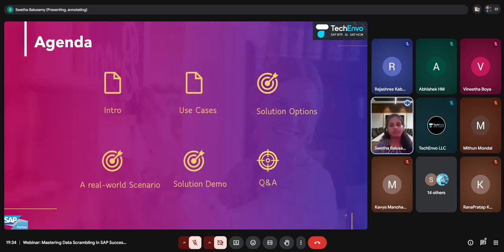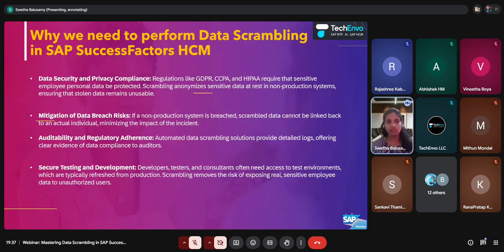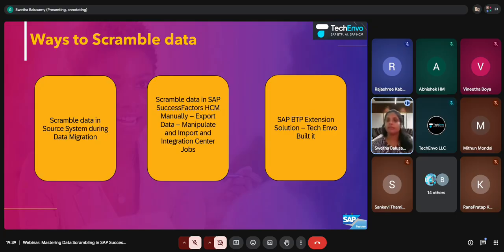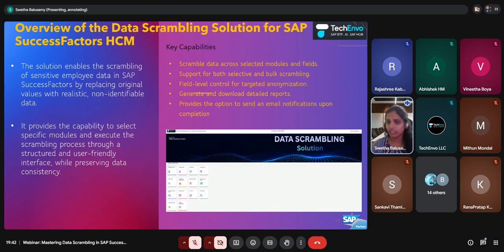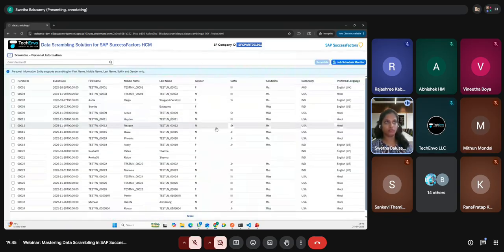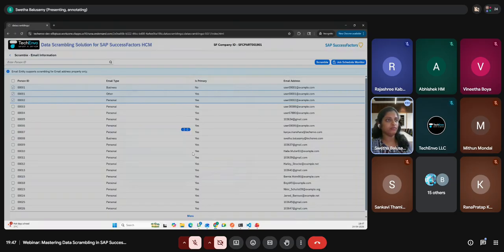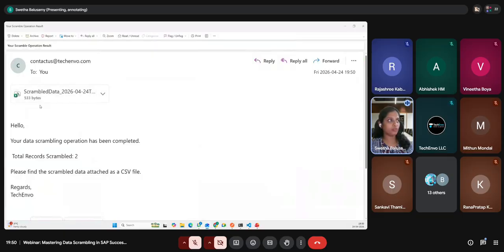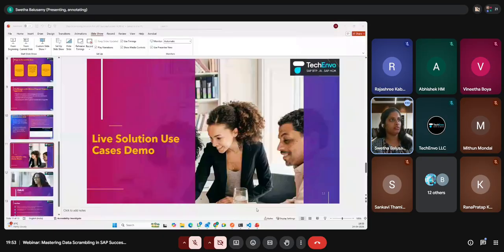Mastering Data Scrambling in SAP SuccessFactors HCM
In this session, we will explore how organizations can effectively protect sensitive employee data while maintaining system usability within SAP SuccessFactors HCM.

Key highlights include:

1) Common business use cases for data scrambling in SAP SuccessFactors HCM
2)Evaluation of solution options to ensure data privacy, compliance, and risk mitigation
3)A real-world case study on how Tech Envo successfully delivered an efficient and scalable solution

Whether you are an SAP SuccessFactors HCM Customer, Implementation Partner, or Consultant, this webinar will provide valuable real-world solutions to solve data scrambling during Implementation and after going live in production.